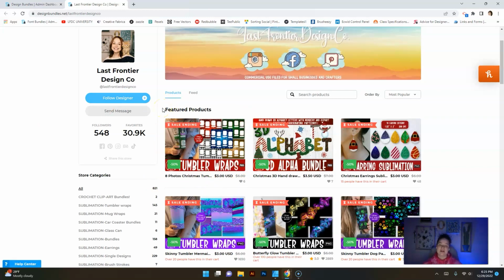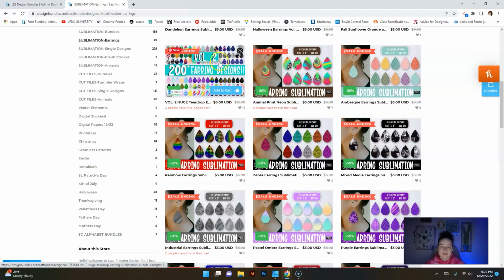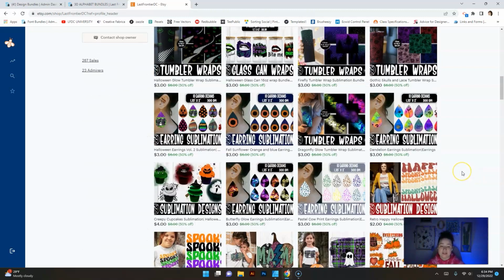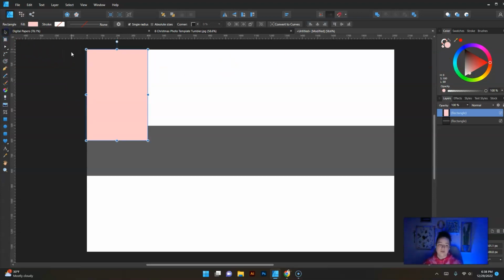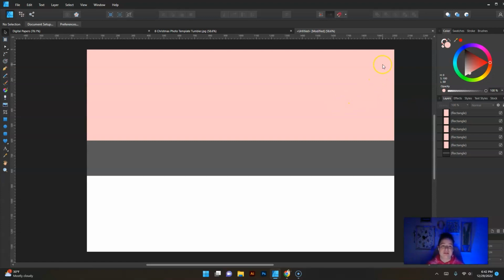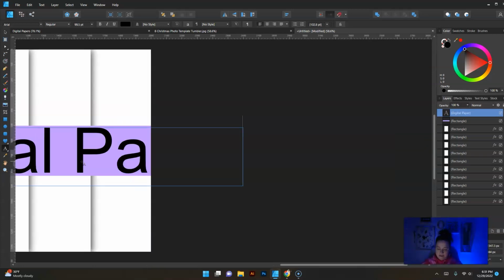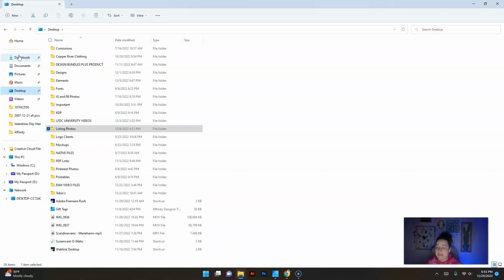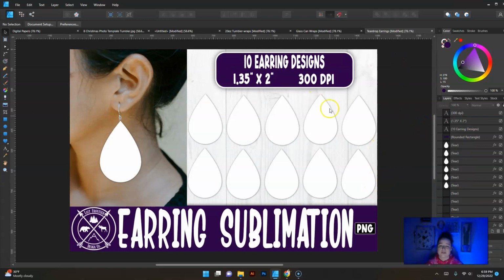Create Listing Photo Templates! (For ETSY, Designbundles, CreativeFabrica and more!)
Do you have trouble with listing photos? I have a great walk-through for you! I will show you step by step, how to create eye-catching, professional listing photos for Etsy, DesignBundles, Creative Fabrica and more!